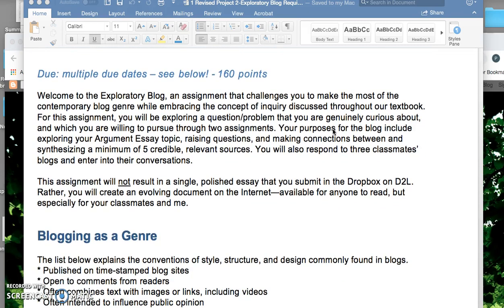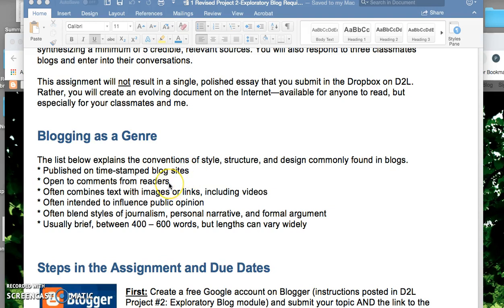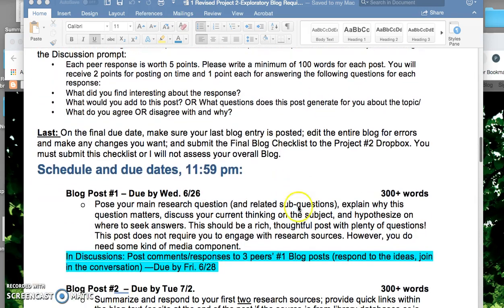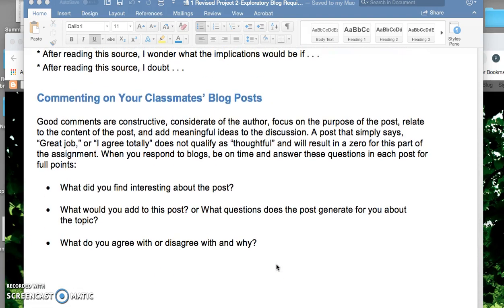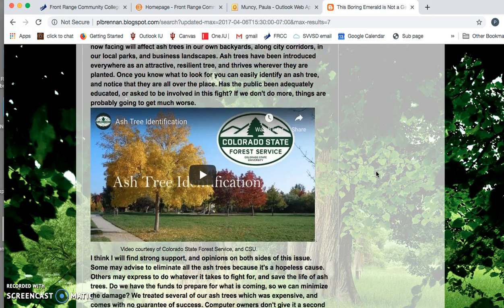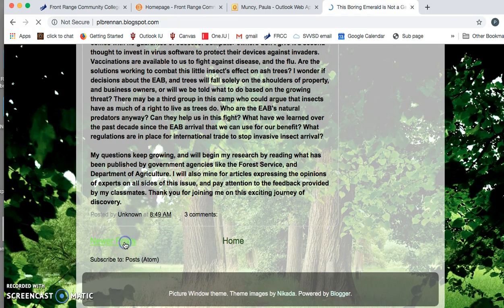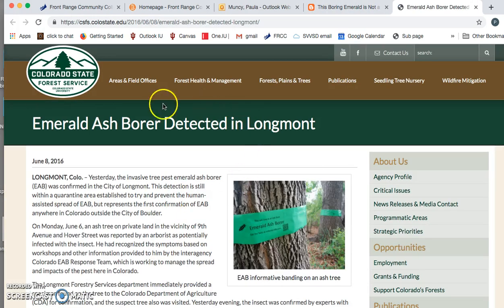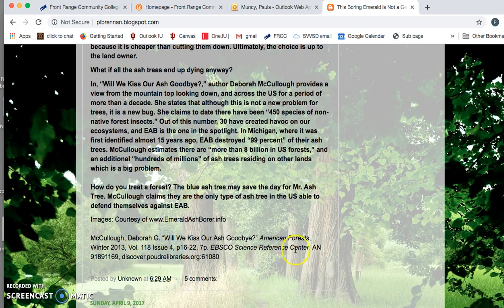Blog Introduction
Introduction to the Exploratory Research Blog assignment for English 121